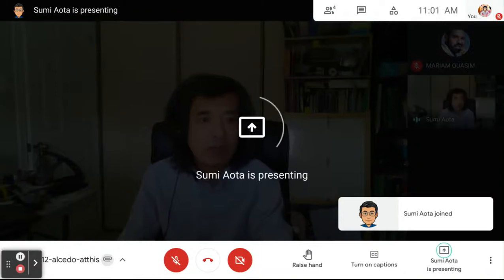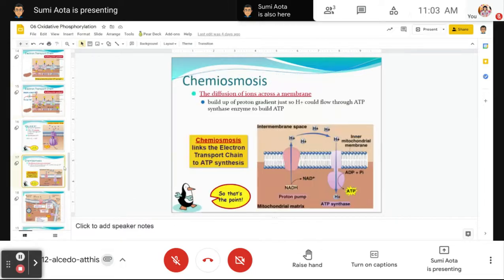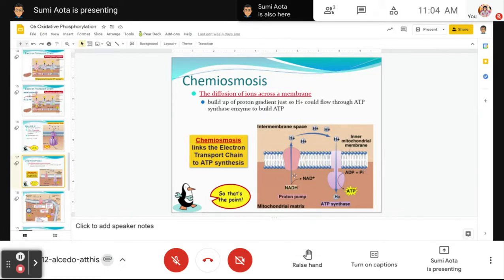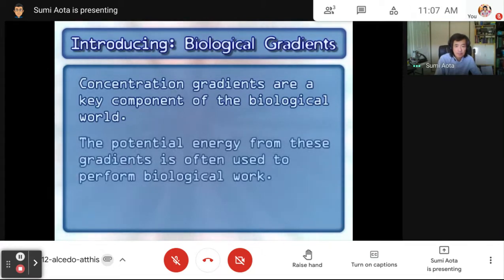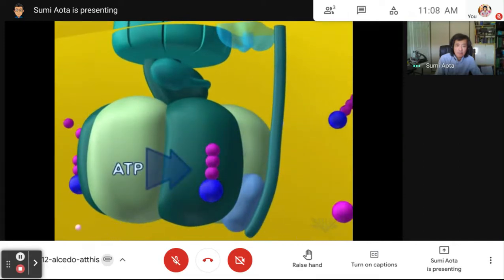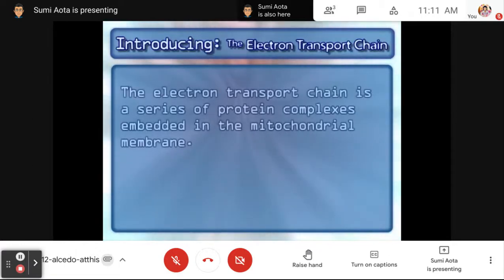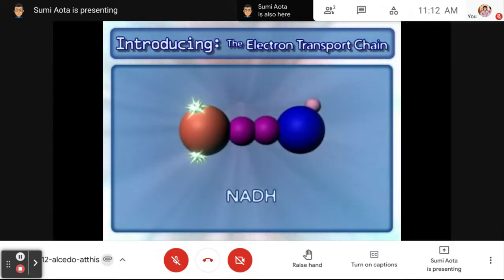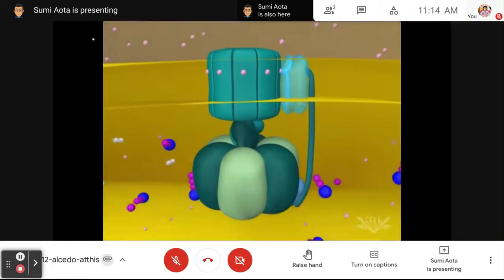Oxidation Phosphorylation Explained